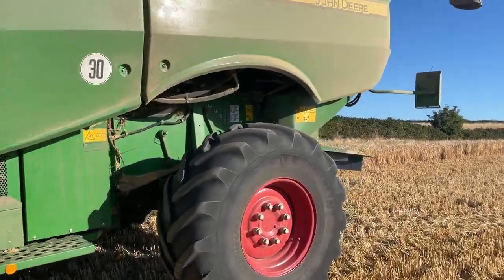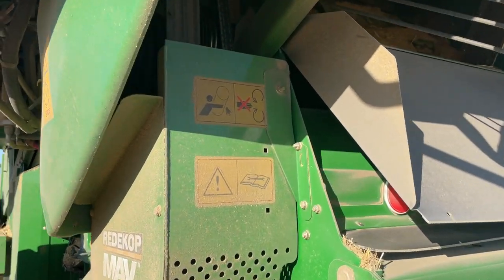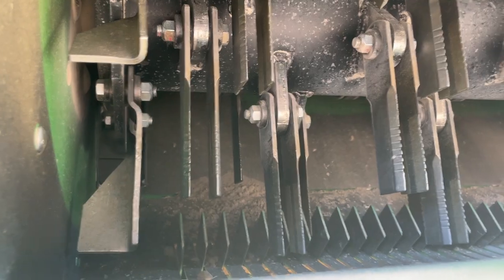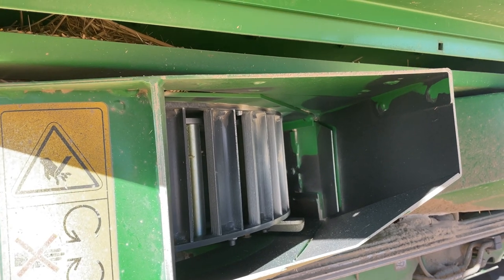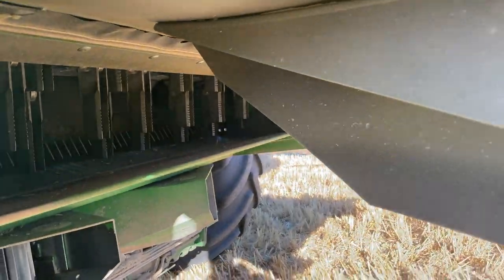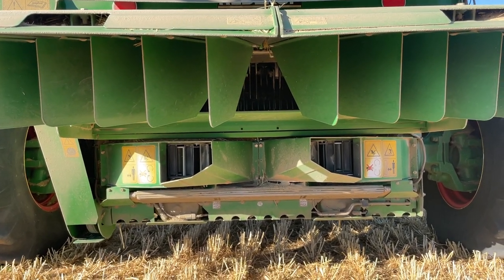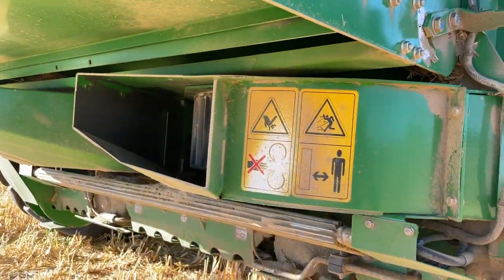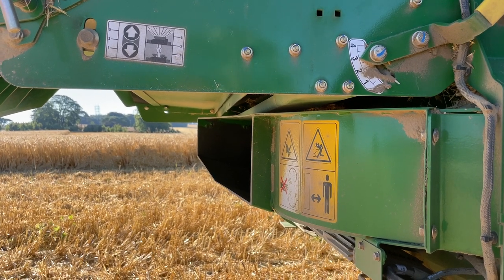Harvest 2022 Day 23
A quick look round at the Redekop chopper and the Seed Control Unit while the combine is parked up. We are doing to pretty in depth studies on the viability of the seeds that have passed through the unit in conjunction with BOFIN Farmers, NIABTAG and Oria Agriculture. The results will be available later in the autumn which I am very keep to see and understand how we can use this machinery to reduce our weed seed return.